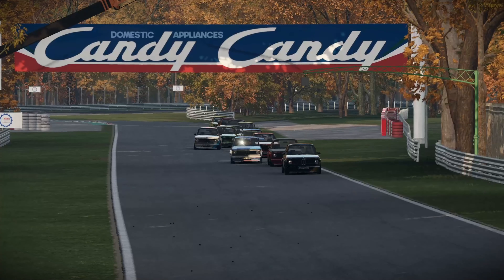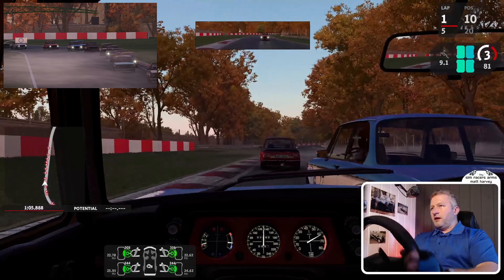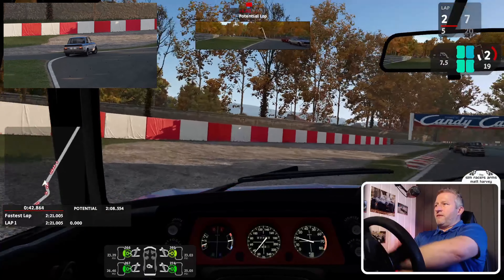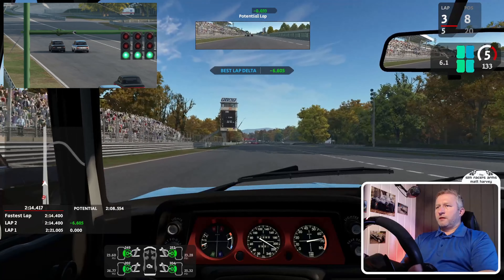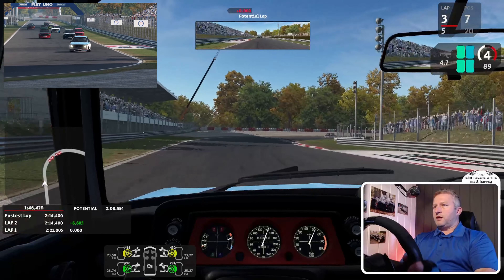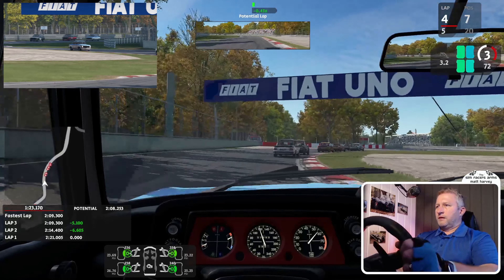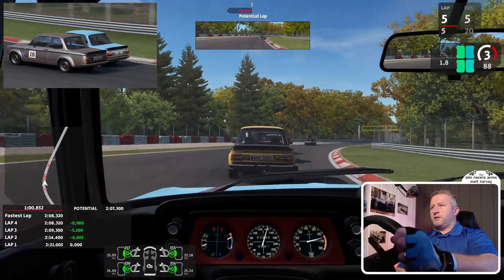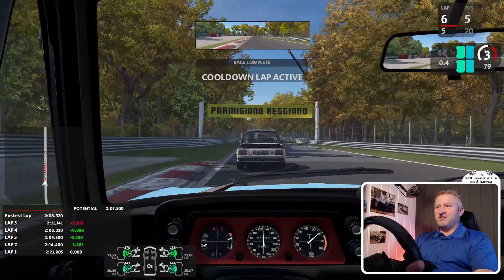Damn Close Racing - BMW 2002 Turbo - Automobilista 2 MONZA 1991 [AMS2]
👍🏁 SUPPORT ME 🏁👍
🏁Sim Gear...
🎥Camera...
🧤Gloves...
🔍 and search "fingerless"🛒

The car:
The BMW 2002 Turbo first appeared in 1973 as an even sportier update to the 2002tii.  The 2002 Turbo had a 2ltr 170bhp engine, being just over 1000kg was able to achieve 0-60mph in 7.0sec which in the early 1970's was quick, especially for a "family two door". With a top speed of around 130mph would have been great fun if you lived near an autobahn, but no doubt frustrating with the fuel shortages at the time.
The 5 speed gearbox found here in Automobilista 2 was an optional extra.

The track:
Monza 1991 layout, 3.6 miles long featuring the Rettifilo a double chicane as turn 1.   This race is set in Autumn to show off the lovely graphics of Automobilista 2.
The chicanes make this track more enjoyable for slower cars and cold tyres at the end of each long straight always throws up the challenge of judging your braking points correctly.

Ai settings:
100 strength
90 aggression.

1) Download the rFuktor FFB file.
2) Name the file "ffb_custom_settings.txt".
3) Copy & replace file into your "Documents\Automobilista 2" folder.
4) Restart the game completely.
5) In game, go to "options -- controls -- force feedback" & set "Type" to "Custom".

You can always get the custom FFB file that corresponds to "Default" type back by simply deleting the file from the folder again. AMS2 will create it on next restart.

I am currently not monetised and currently do not earn money from YouTube but doing these simple things helps my channel gain more exposure - thank you for your support.

2. Like my streams/videos.
2. Watch as much of my content as possible (maybe click on a few playlists).
3. Comment, even if it's just to say 'Cool video'